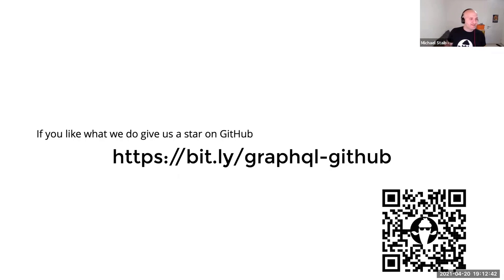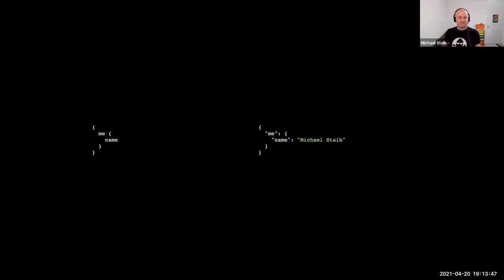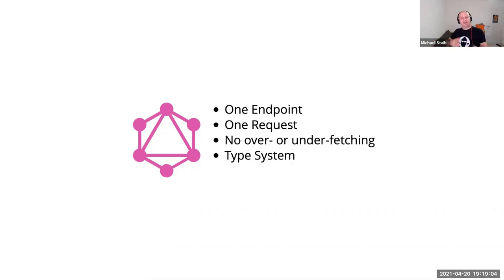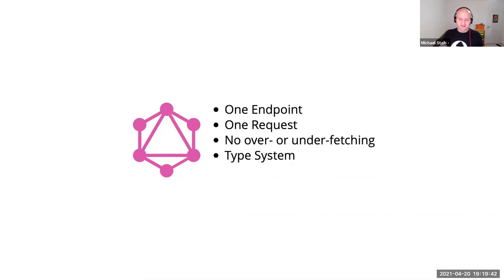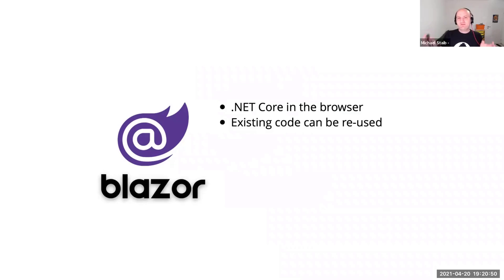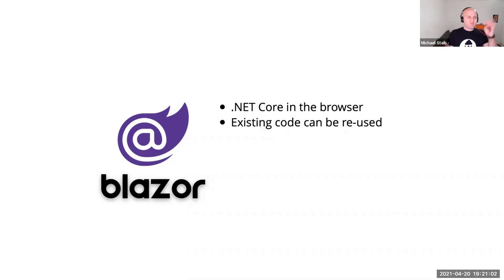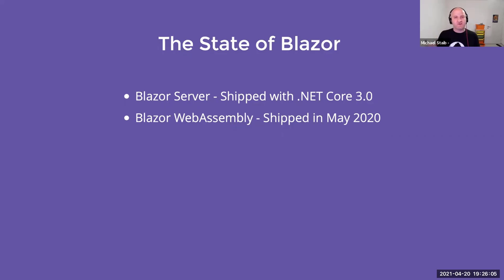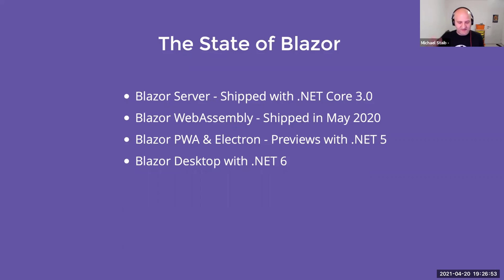Building real-time apps with Blazor and GraphQL with Michael Staib (2021-04)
About talk:
Blazor and GraphQL combined will revolutionize how we build rich SPA applications with pure .NET.

Blazor for the first time in years gives us .NET developers the ability to develop applications that run in the browser. This allows us to use our knowledge that we acquired in the backend or with desktop applications and use that in the web.

GraphQL on the other hand changed how we work with data fetching. With GraphQL the frontend developer defines how the interface between the frontend and the backend looks like. We no more have friction between backend and frontend developer and are able to iterate much faster.

Let us explore together how we can put those to together and change how we design components by binding them to GraphQL fragments. With GraphQL the data becomes front and centre and drives our application.

After having a fundamental understanding of how GraphQL improves our data fetching needs in web applications we will move on and build a nice real-time application with Blazor and GraphQL. Let us together build a truly engaging next gen application and push Blazor to the limit.

About speaker:
Michael is a Microsoft MVP and the author of the Hot Chocolate project a platform for building GraphQL servers and clients in .NET. For the last three years, this open-source project is his main focus.

Apart from his work in the open-source community, Michael works as a consultant to help companies to move to GraphQL. You can read about the Hot Chocolate project on his blog